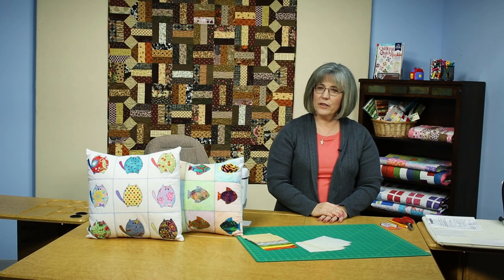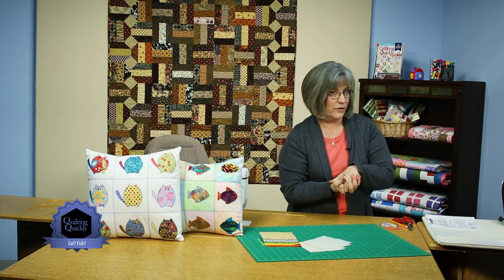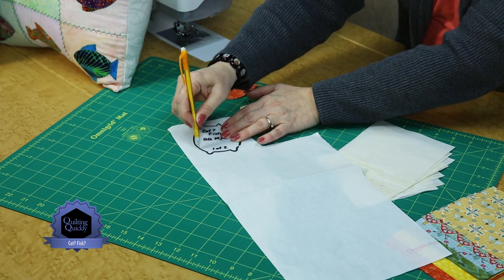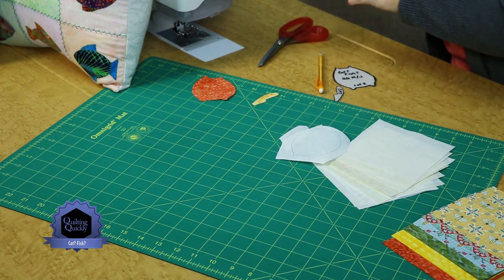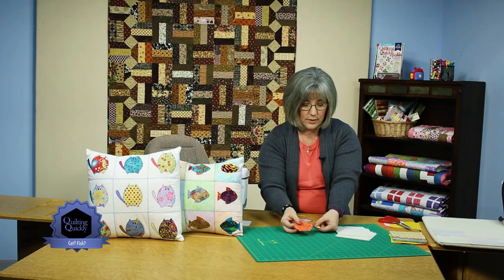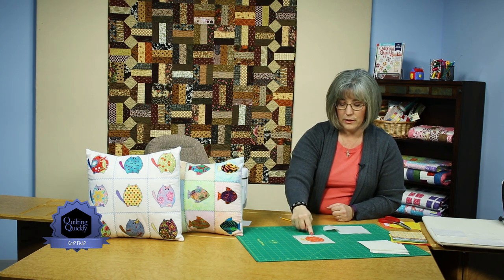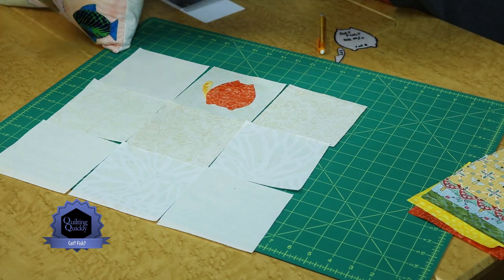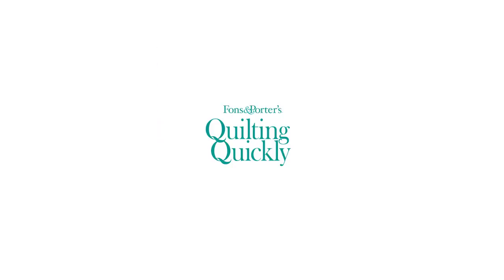Quilting Quickly: Cat? Fish? Bright Throw Pillows!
We love these cute throw pillows made in bright prints! It's a great project for a beginner. Accent pillows are so much fun to create. Mix and match lights and dark prints to create this little project.

Cat? Fish? throw pillow patterns